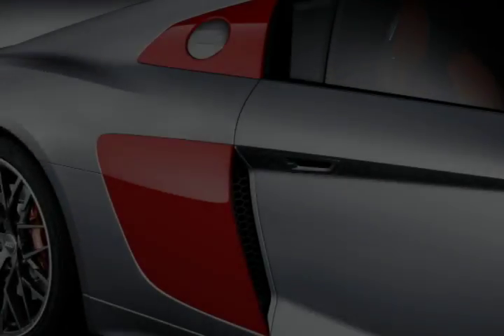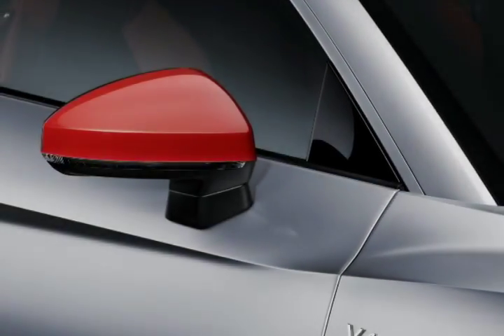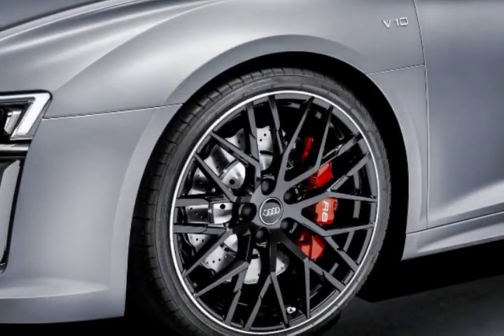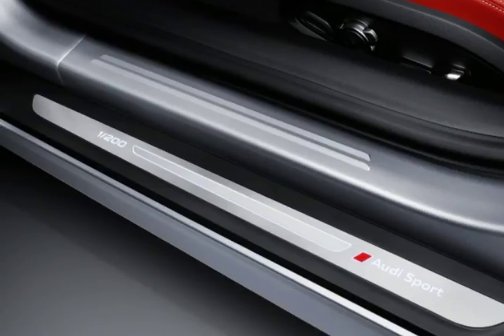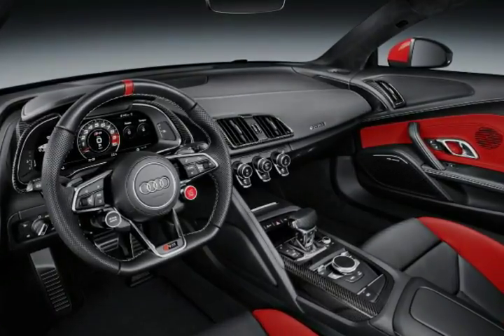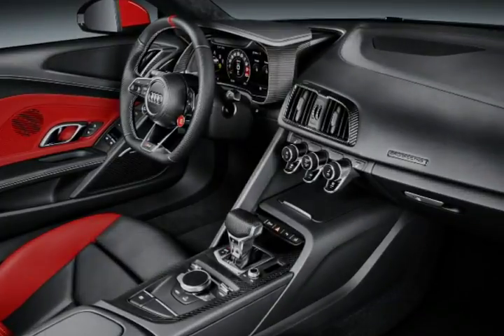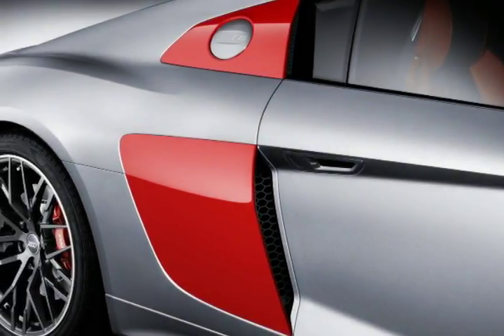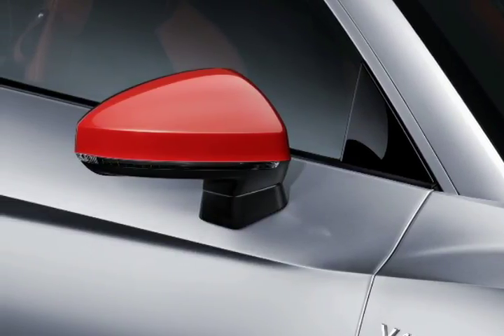HOT NEWS!Audi R8 Gets A New Sport Limited Edition In New York